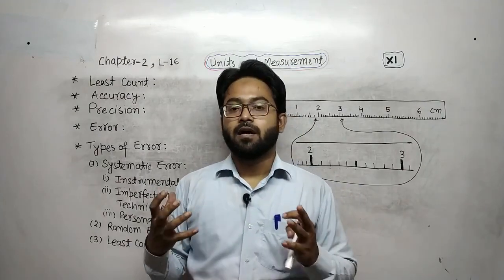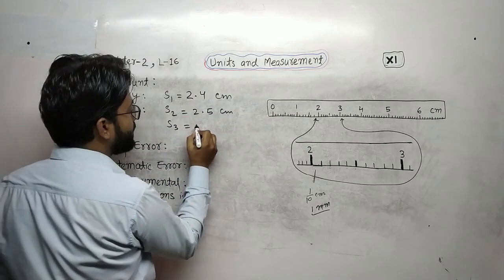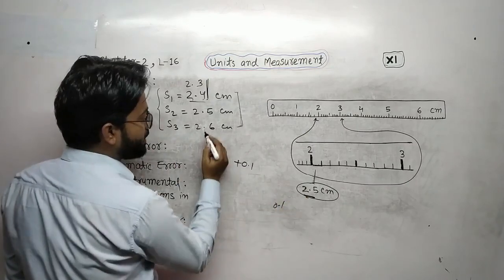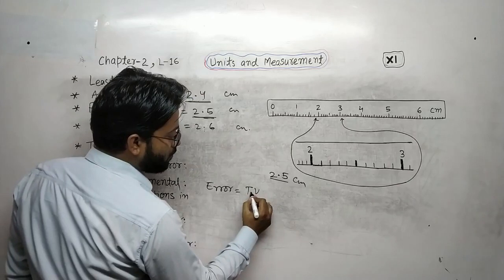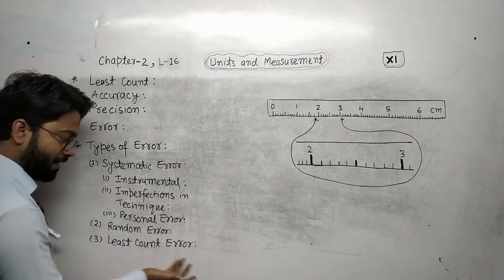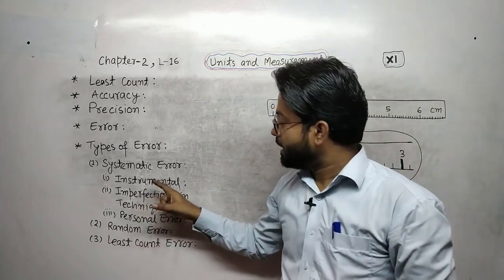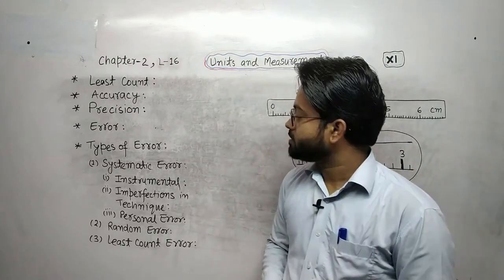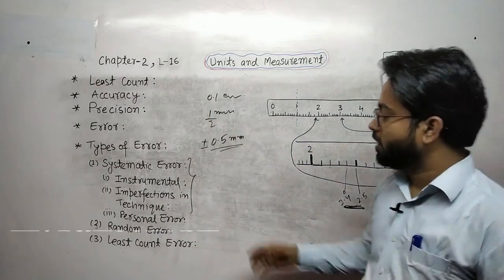Class 11th Phyiscs Chapter-02 L-16 (Units and Measyrements)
Er Faheem sir.
Introduction 16
The international system of units 16
Measurement of length 18
Measurement of mass 21
Measurement of time 22
Accuracy, precision of instruments and errors in measurement 22
Significant figures 27
Dimensions of physical quantities 31
Dimensional formulae and dimensional equations 31